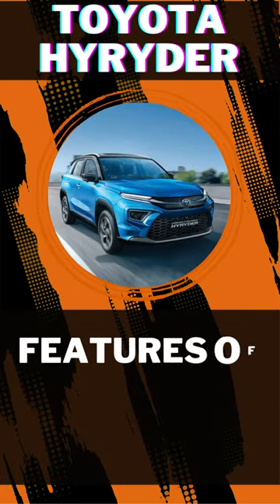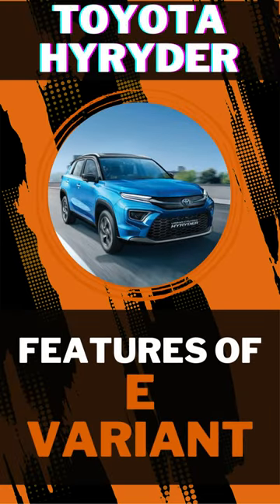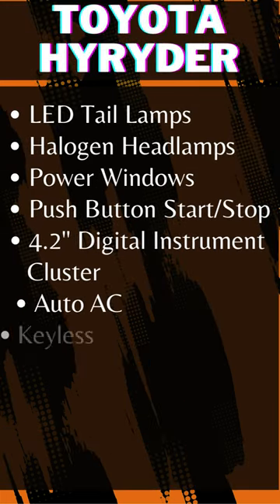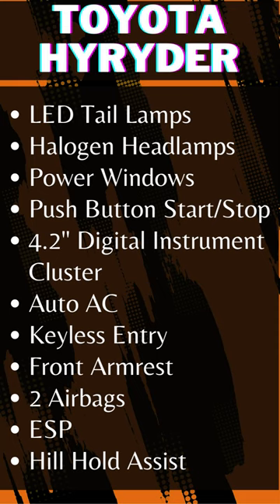Toyota Urban Cruiser HyRyder | Base Variant | E Variant | Features | Shorts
Toyota Hyryder Petrol | All Variants | Price List | E, S, G, V Variants
In this video, we discussed about the Toyota Hyryder Petrol which includes below topics.
1. Toyota Hyryder Engine Specifications
2. Toyota Hyryder Maximum Power and Engine type
3. Toyota Hyryder Manual Transmission Mileage
4. Toyota Hyryder Automatic Transmission Mileage
5. Toyota Hyryder Fuel Tank Capacity
6. Toyota Hyryder Dimensions
7. Toyota Hyryder E Variant fetaures and price
8. Toyota Hyryder S Variant features and price
9. Toyota Hyryder G Variant features and price
10. Toyota Hyryder V Variant features and price
11. Toyota Hyryder Price List
12. Toyota Hyryder Color Options